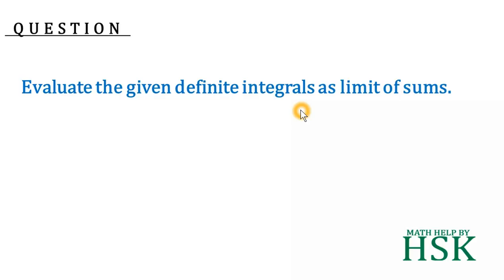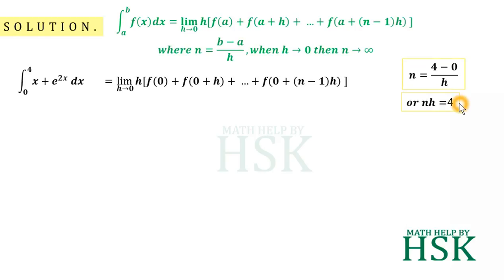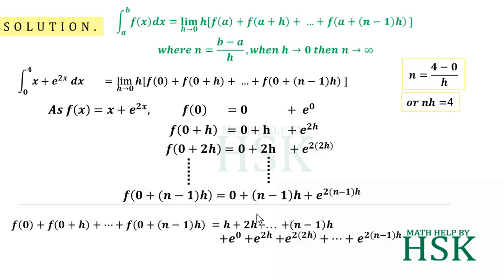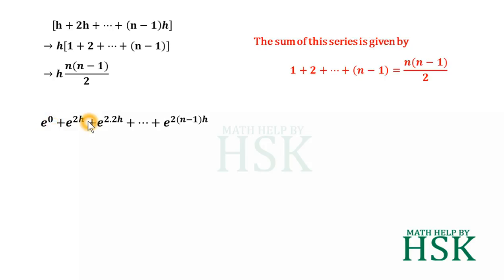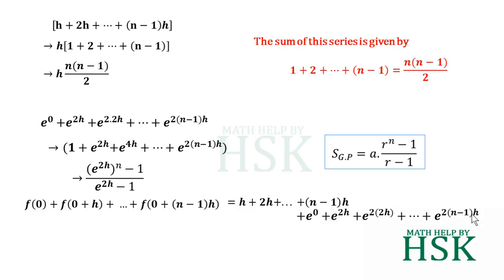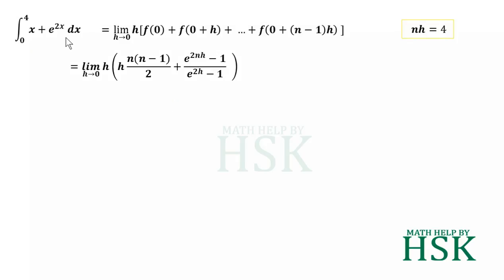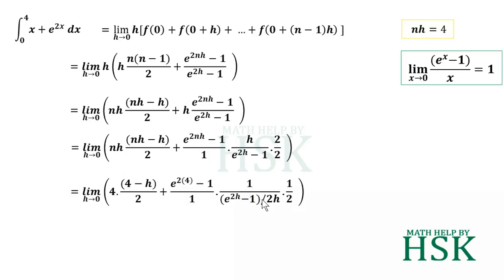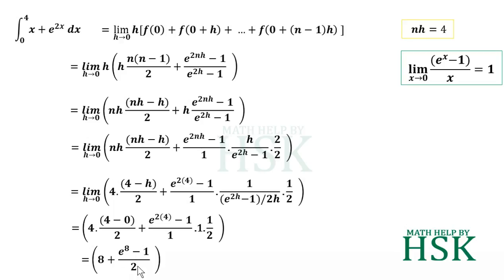ex7#8 Q6 ncert maths solution integrals chapter 7 class 12